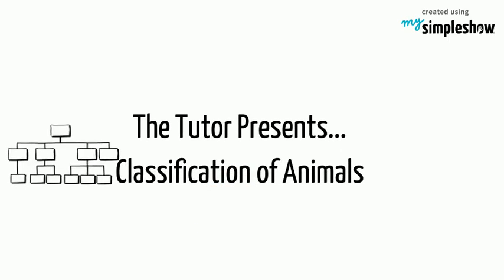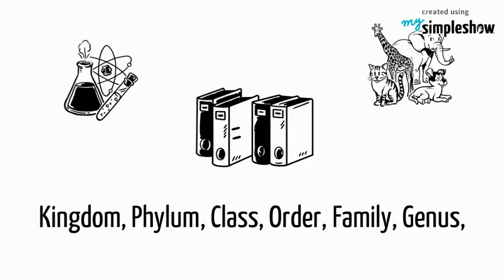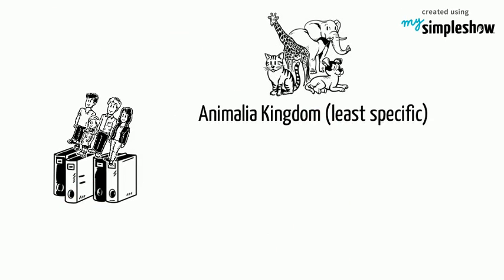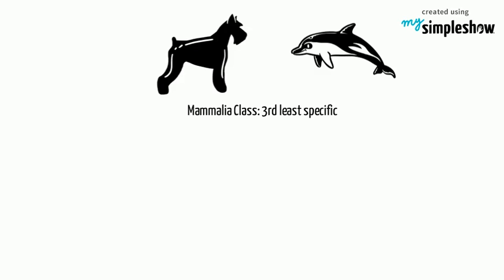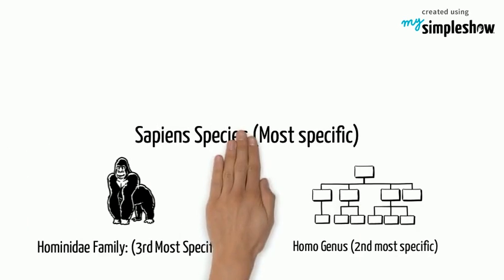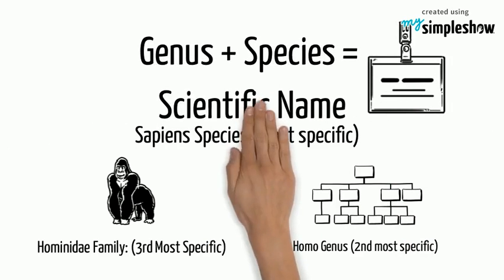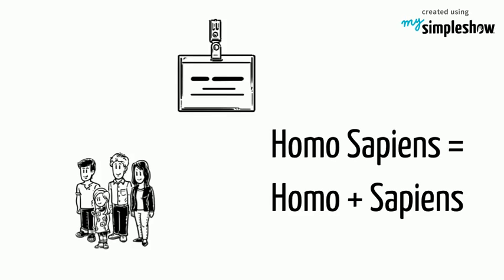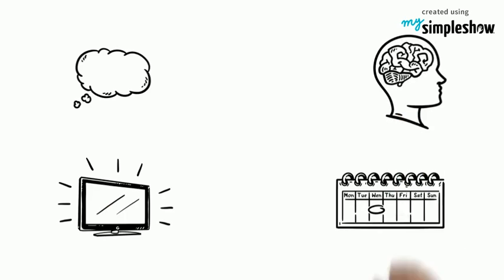The Tutor - Classification of animals for kids by a kid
In today's episode of The Tutor, we will about how to scientifically classify animals. Learn this and more on today's episode. And like always STAY SMART!